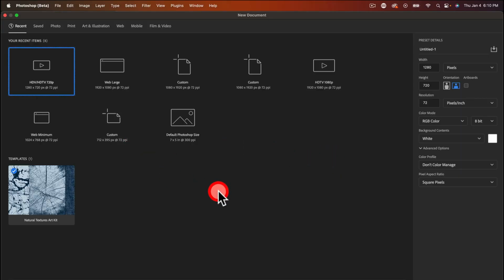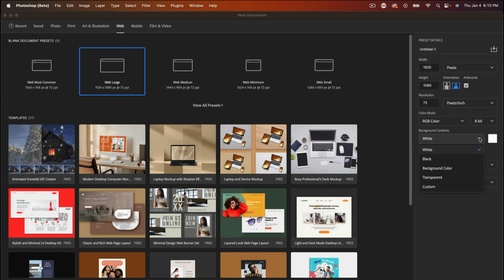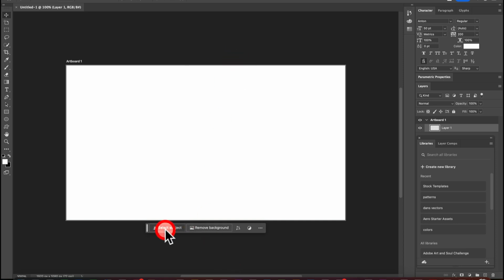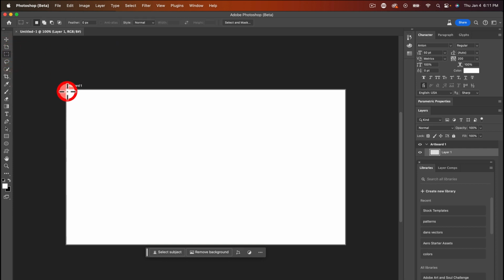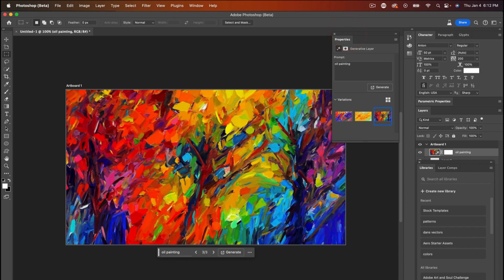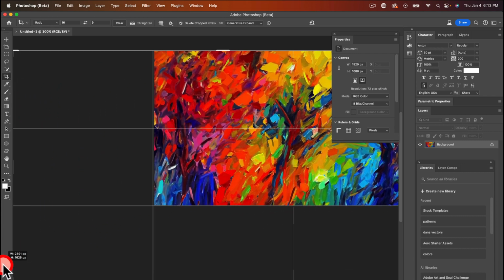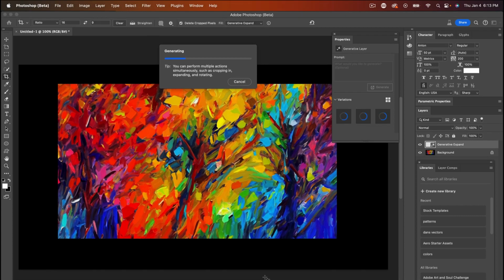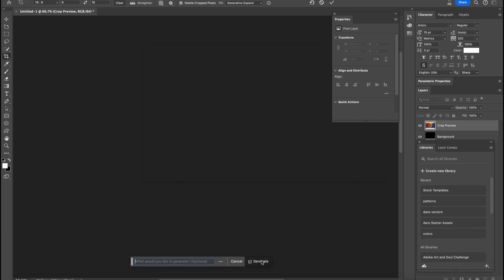Generative Fill vs Generative Expand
This is example about the difference between PS generative fill vs generative expand.